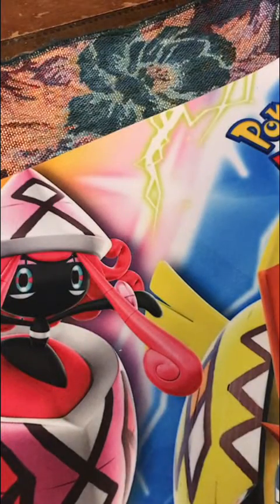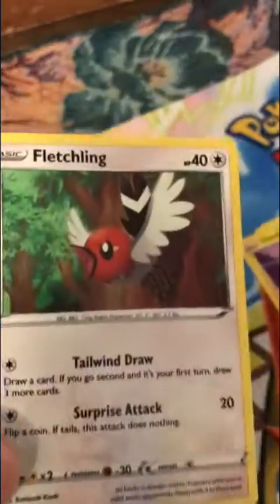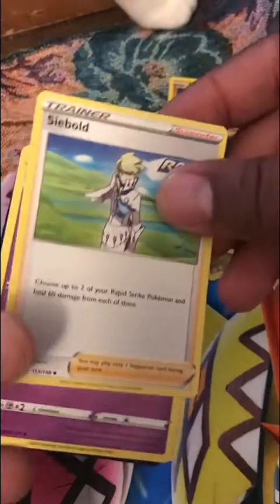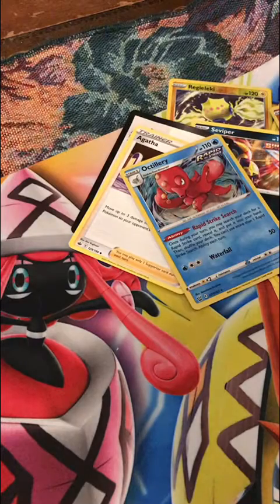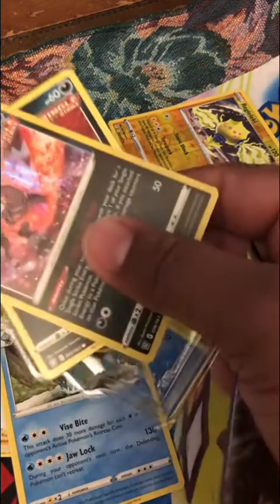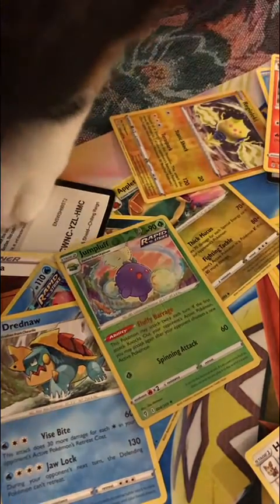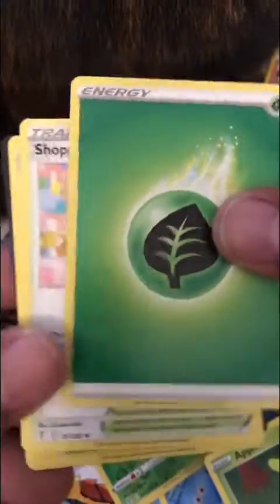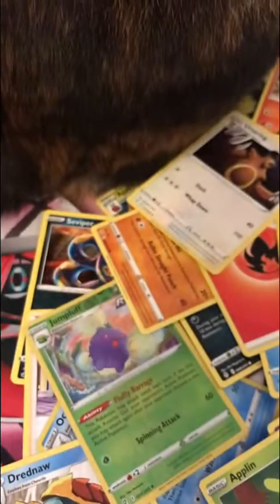Jolteon tin and houndoom blister packs (codes at the end)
We look at jolteon v and houndoom blister packs. Questions? Comments. Post them below.